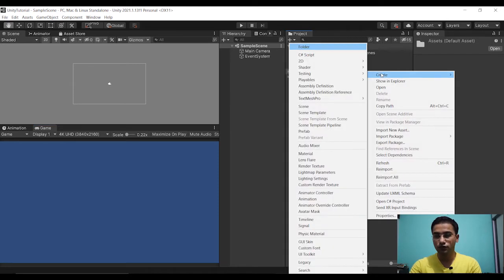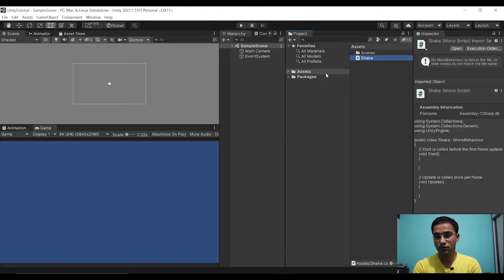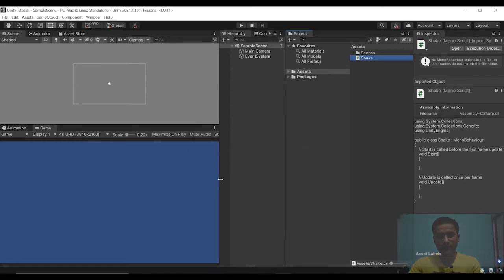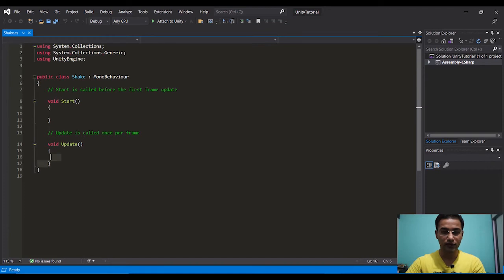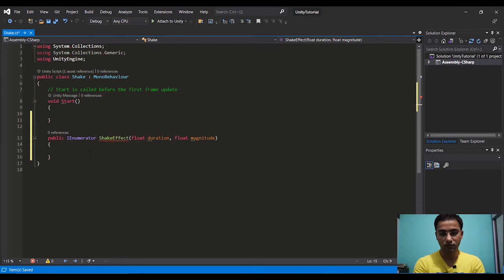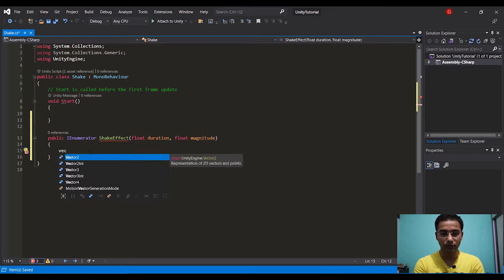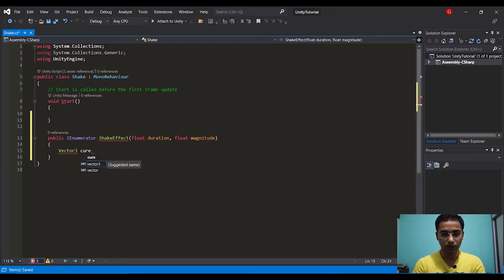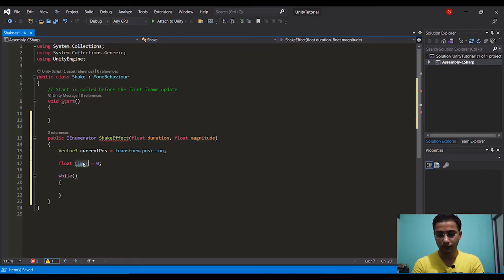How to make Camera Shake Effect In Unity3D | SpineOWL | Unity Tutorial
Hello There,

In this video, I am going to teach you Camera 📷 Shake Effect in Unity3D. In general we usually use camera 📷 shake effect like after player die or in game over etc...

So here I am so if you want to learn this effect easly please watch this video till the end and I am sure you will learn it in the end of this video.